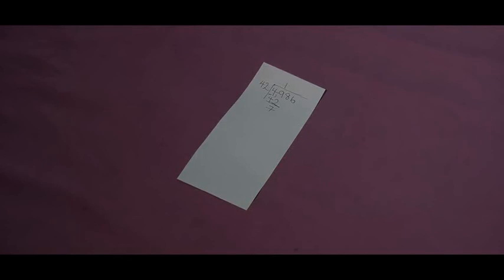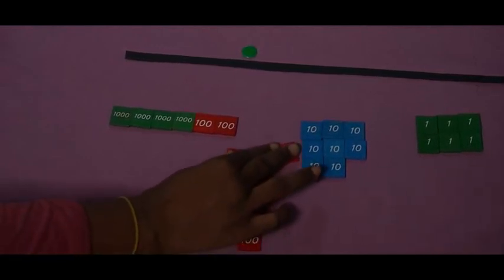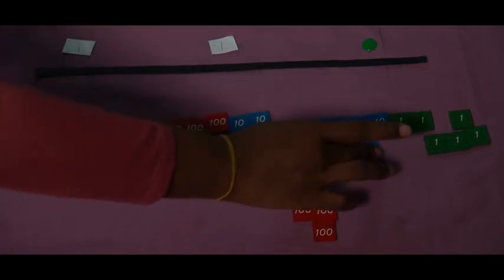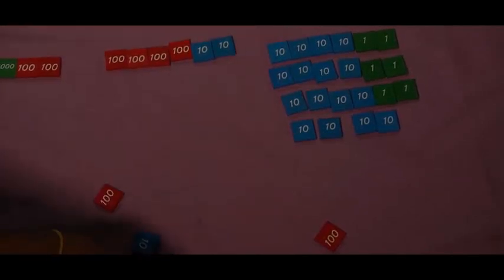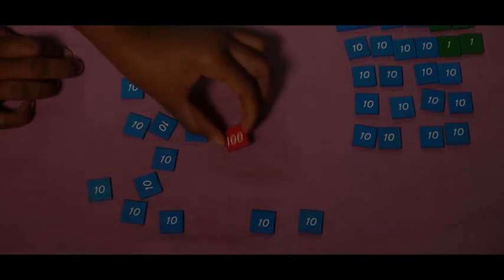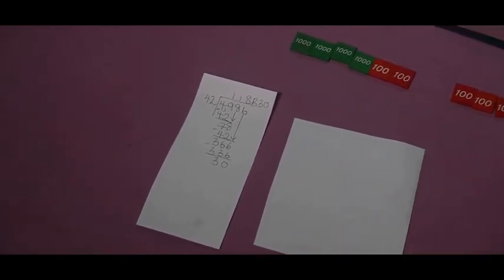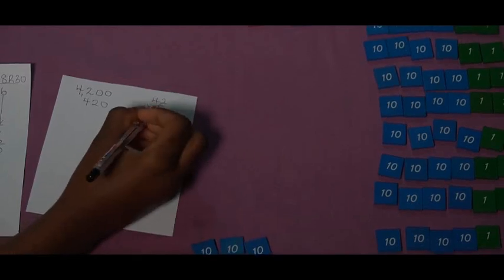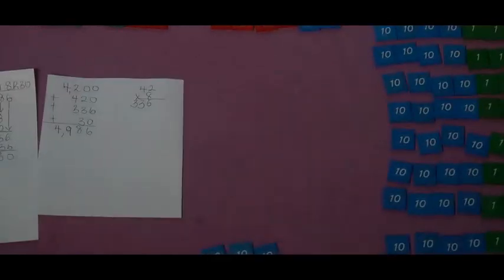04 out of 04: Group Division- Montessori